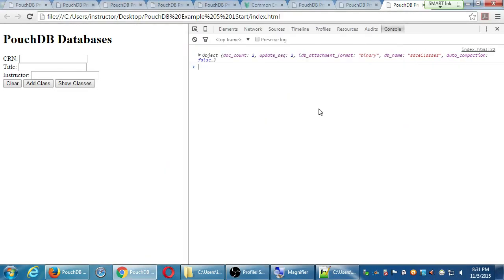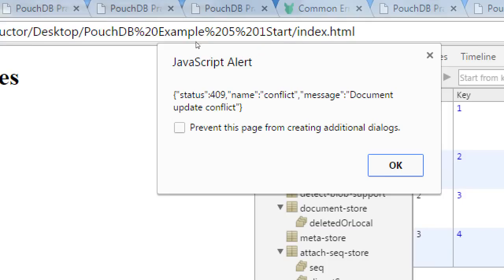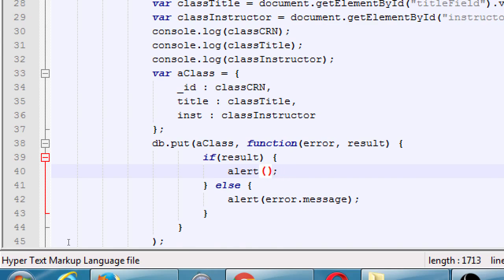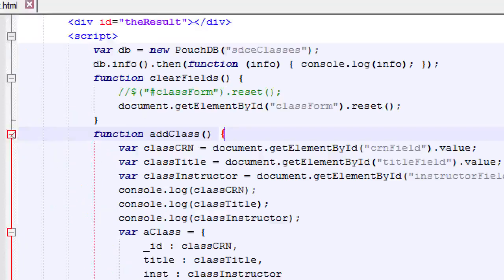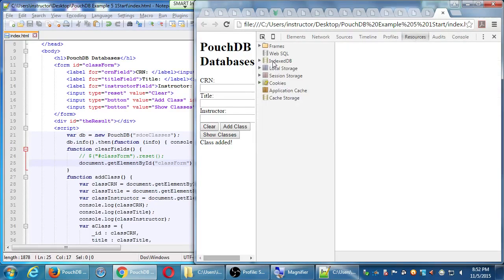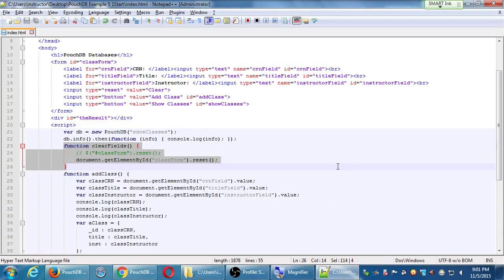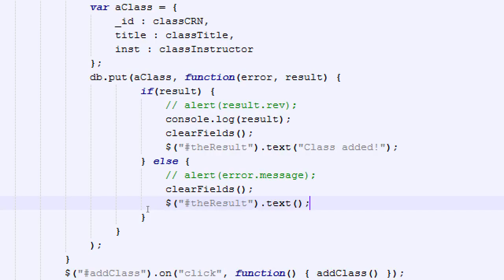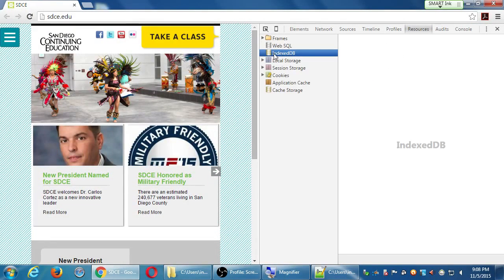SDCE Android III 2015 11 05 C